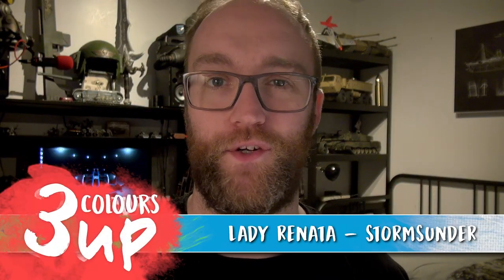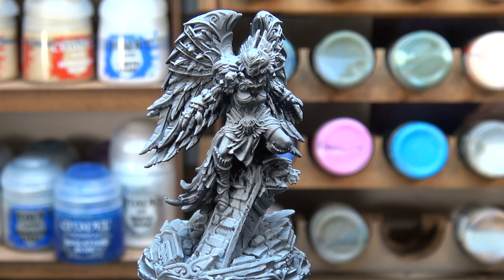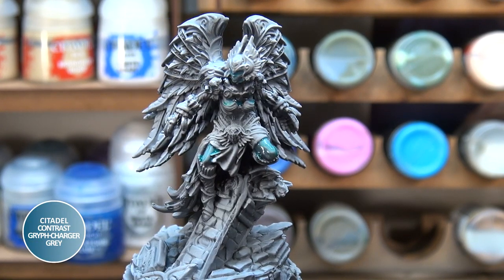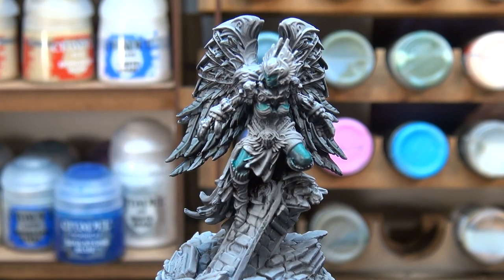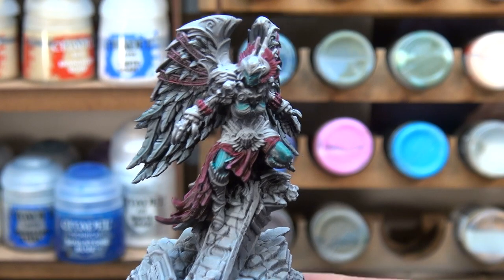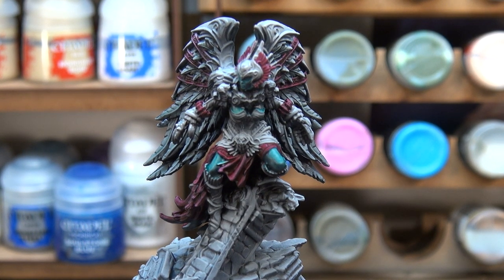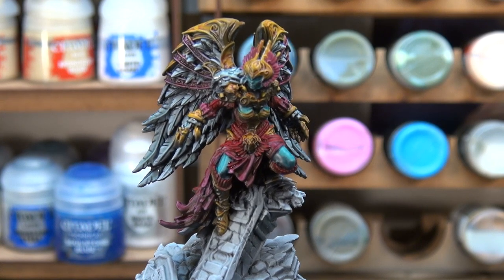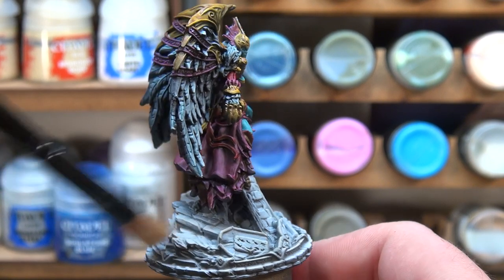Stormsunder Painting Tutorial - Lady Renata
John shows us how to paint the character Lady Reneta from the board game Stormsunder by Lazy Squire Games.

With Stormsunder being a board game absolutely packed with miniatures, John shows off a quick and easy painting scheme which would be very useful when tackling the entire collection.

How would you approach painting these miniatures?